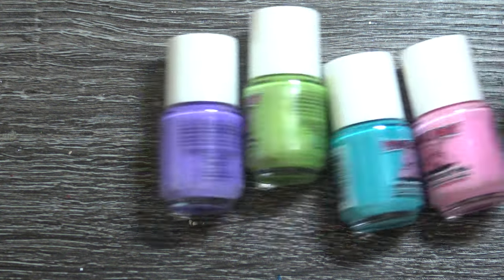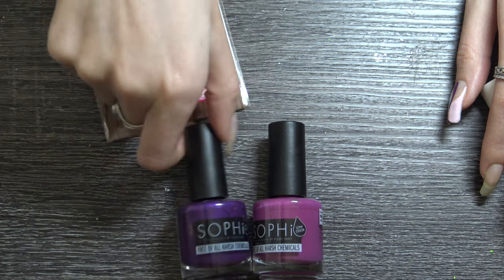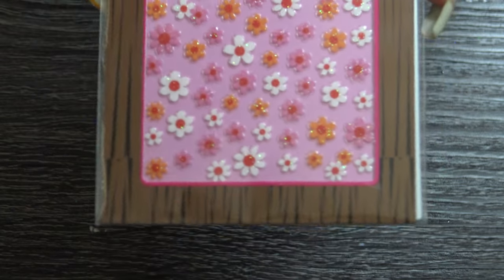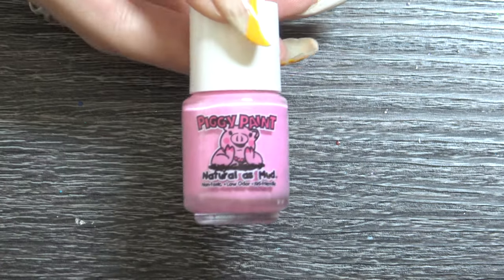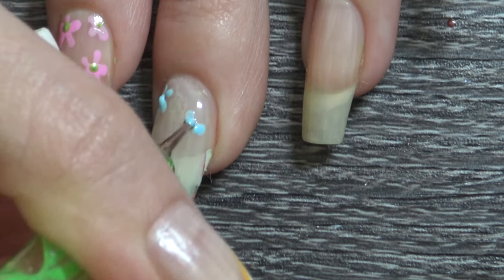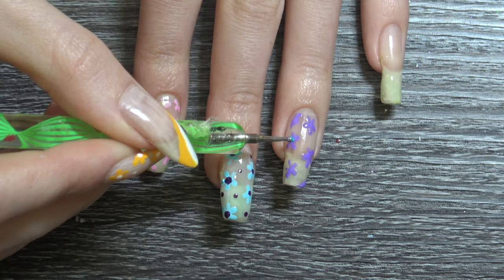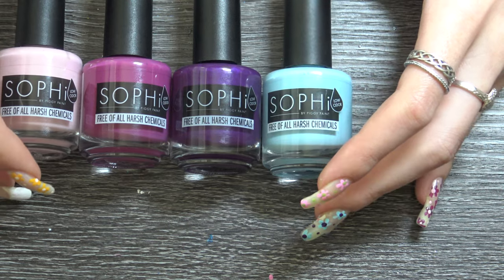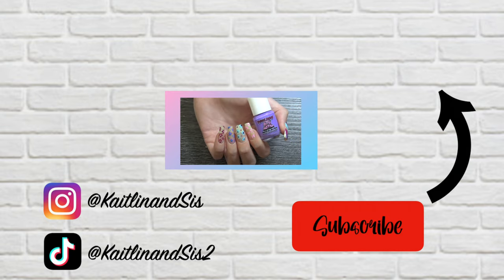Piggy Paint and SOPHi I Review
Today I am reviewing some Piggy Paint and SOPHi polishes.